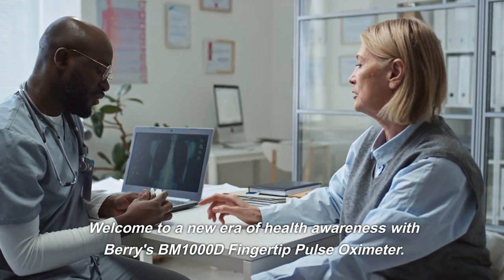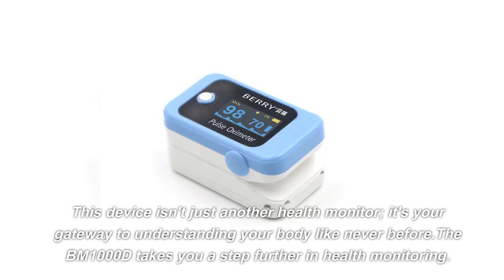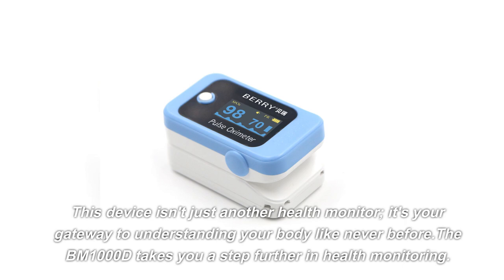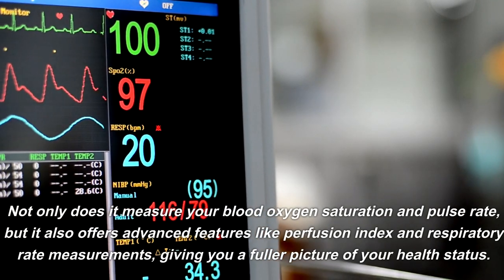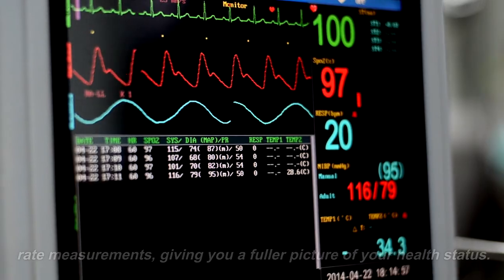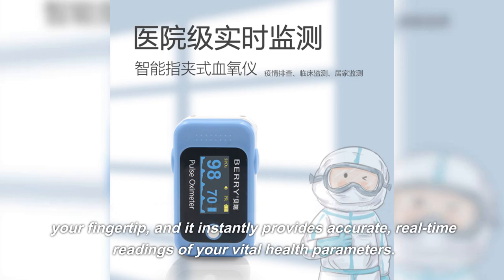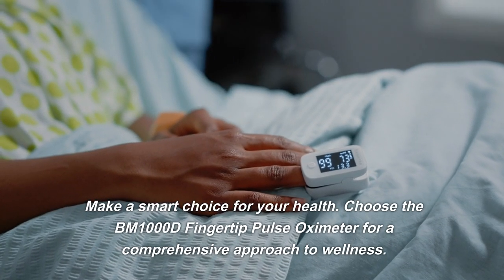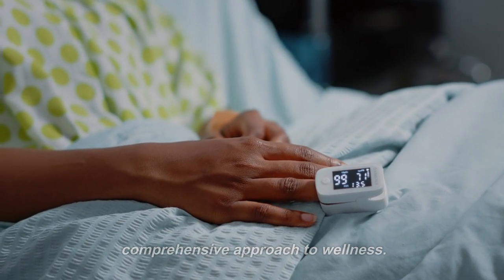Berry's BM1000D: The Ultimate Tool for Advanced Health Monitoring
Step into a world of advanced health tracking with Berry's BM1000D Fingertip Pulse Oximeter. This innovative device offers more than just blood oxygen and pulse rate measurements; it also includes perfusion index and respiratory rate functions for a complete health overview. Easy to use and perfect for on-the-go monitoring, the BM1000D is your ideal health companion. Stay ahead in your health journey with real-time, accurate readings.